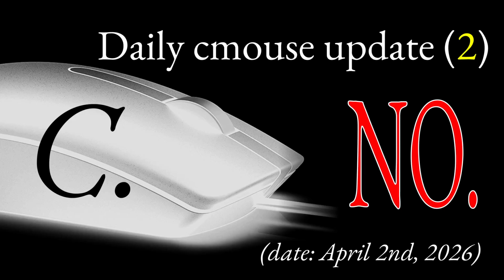cmouse update (2) (April 2nd, 2026)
Yeah, unfortunately I don't have much for today.

Actually, I realized that this video is WAY longer than the last video, so it *might* be more of an update than the previous one. Really cool!